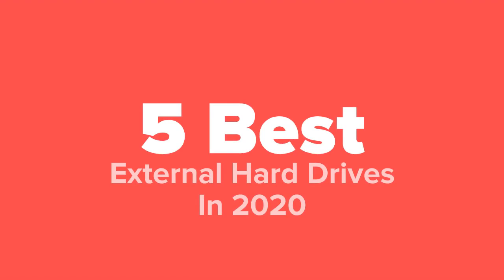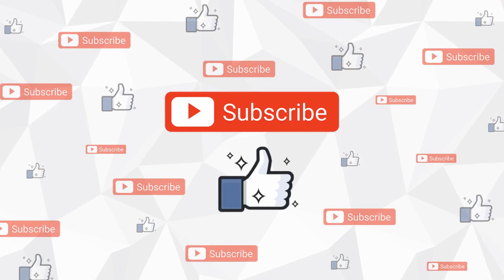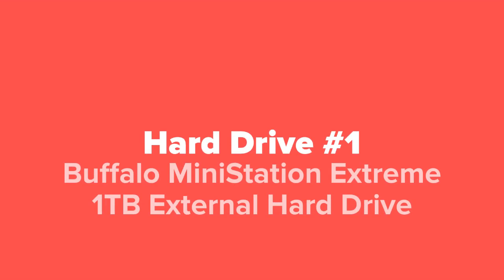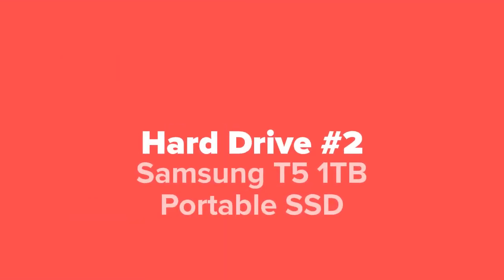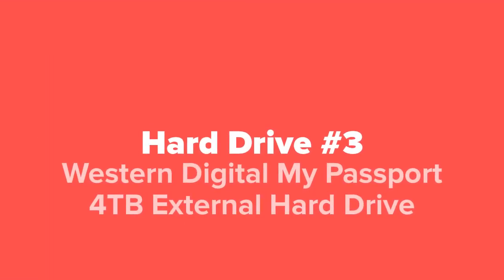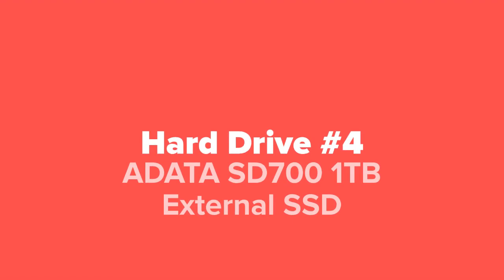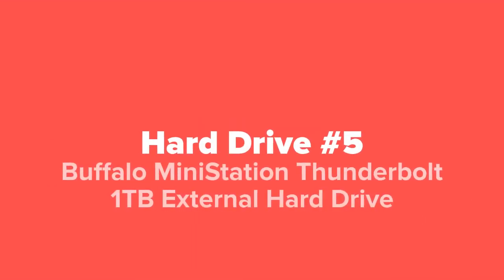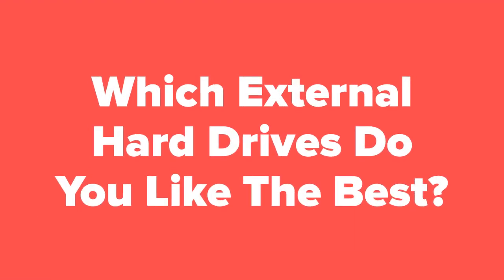Best External Hard Drives In 2020 (Top 5 Picks)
Ready to see some of the Best External Hard Drives In 2020? Let's check them out!

In this video we show you the top 5 best external hard drives! This list was created based on research, popularity, and our personal opinion which is based on hours of research.

*** For pricing and info, click the links to our Top 5 Best External Hard Drives listed in this slideshow ***

1. Buffalo MiniStation Extreme 1TB External Hard Drive -

2. Samsung T5 1TB Portable SSD -

3. Western Digital My Passport 4TB External Hard Drive -

4. ADATA SD700 1TB External SSD -

5. Buffalo MiniStation Thunderbolt 1TB External Hard Drive -

If this slideshow helped you, please make sure to leave a like and subscribe to our channel to see more slideshows like this in the future, and if you have any questions related to them, please leave a comment down below and we will get back to you as soon as we can!

Please understand that the products we choose for our slideshows are based on OUR opinion which is based on hours of research.

5 Best Products is a participant in the Amazon Services LLC Associates Program, an affiliate advertising program designed to provide a means for sites to earn advertising fees by advertising and linking to Amazon.com. As an Amazon Associate I earn from qualifying purchases.